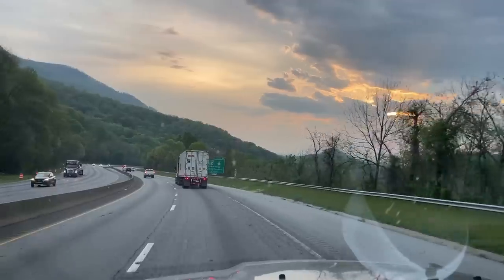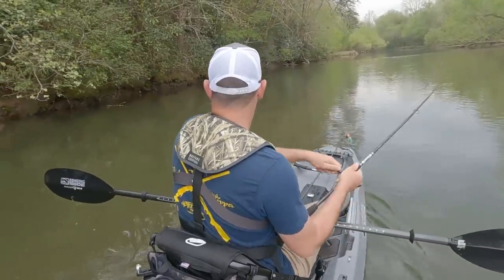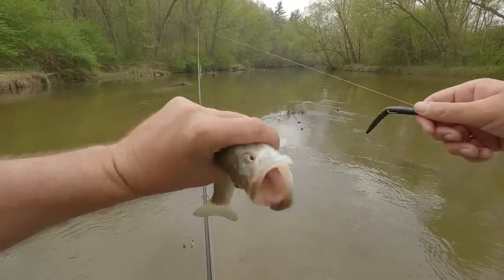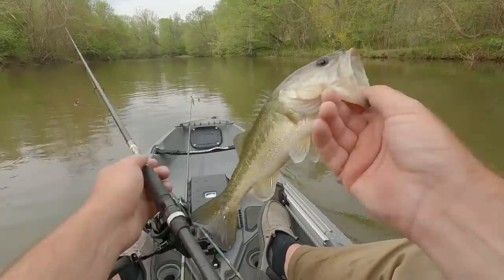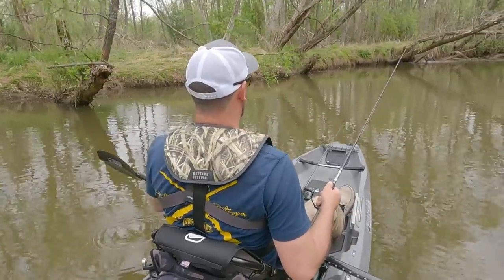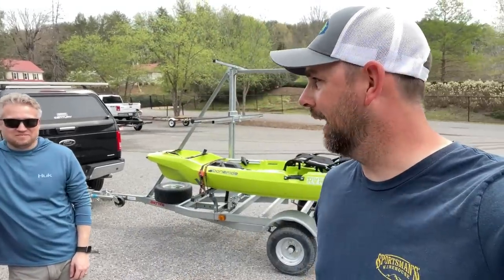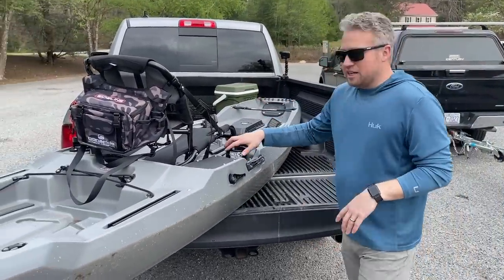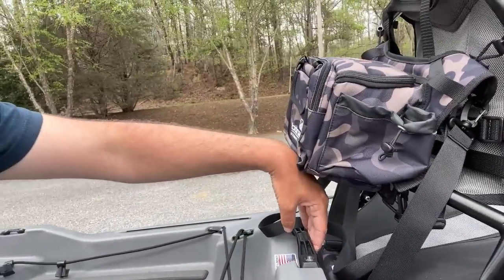A New Kayak for the Rivers - Bonafide RVR 119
Fishing in the beautiful mountains of North Carolina, in a new kayak designed for the rivers. I was able get a RVR 119 kayak from Bonafide to use for kayak fishing trips.  A quick review of the kayak at the end.

Amazon Links
chota hippies
chata hbd boots
4.25 hellgrammite